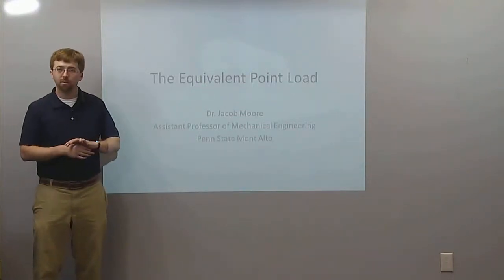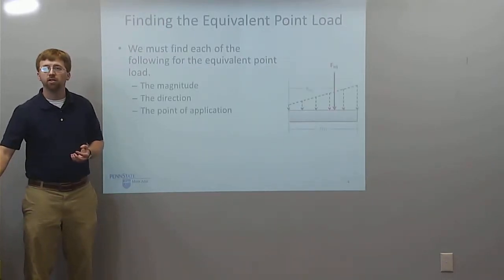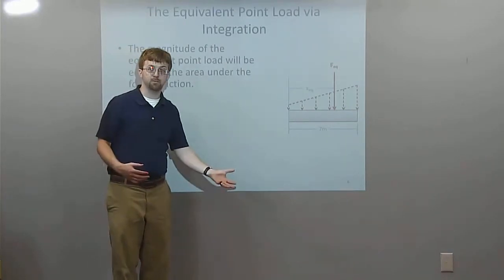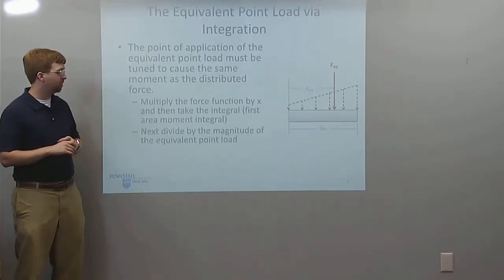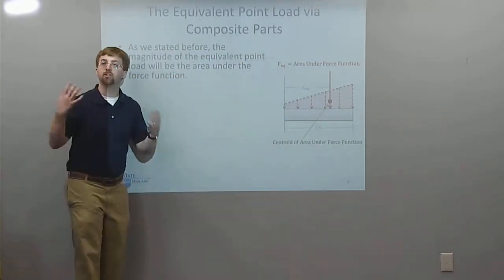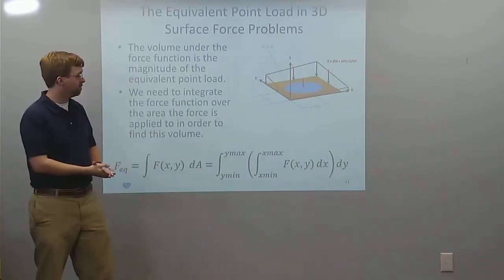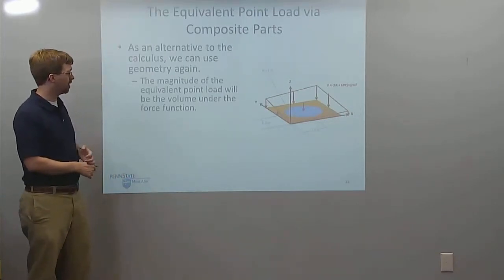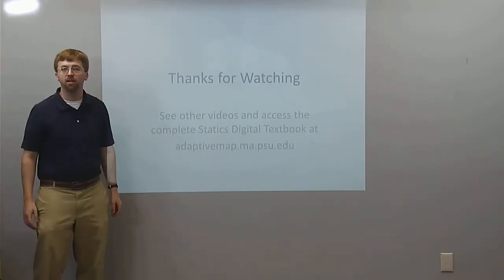Equivalent Point Load -Adaptive Map Video Lecture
This video describes what the equivalent point load is and the processes used to find the equivalent point load for distributed forces.